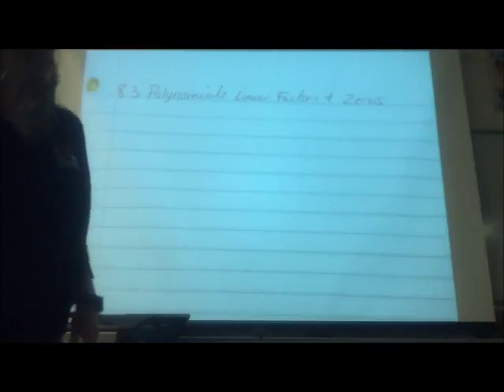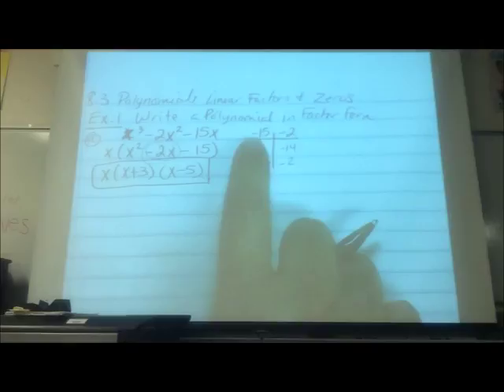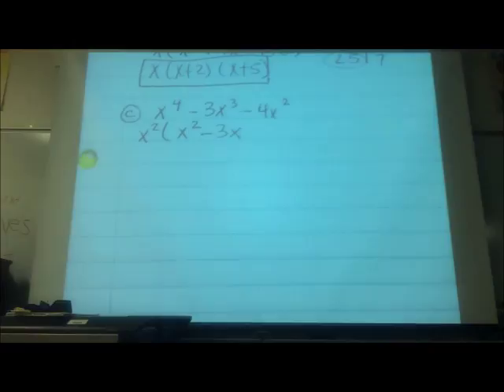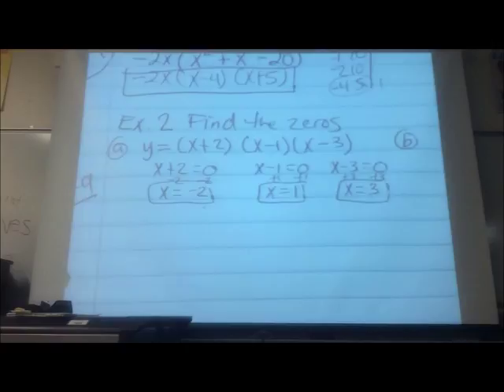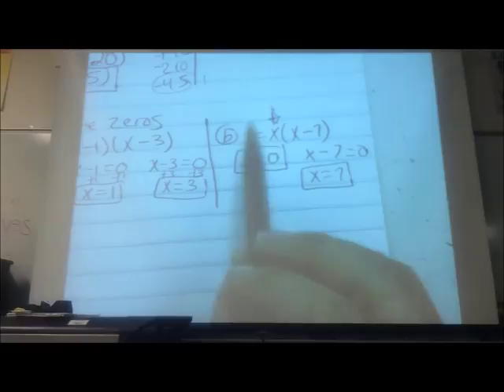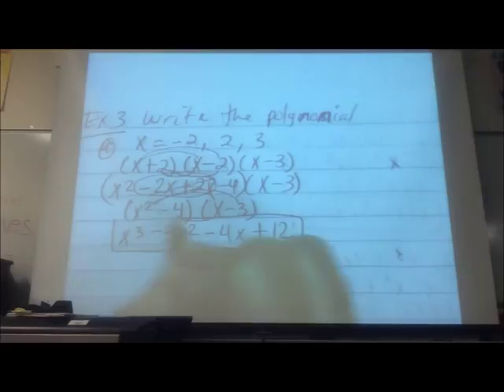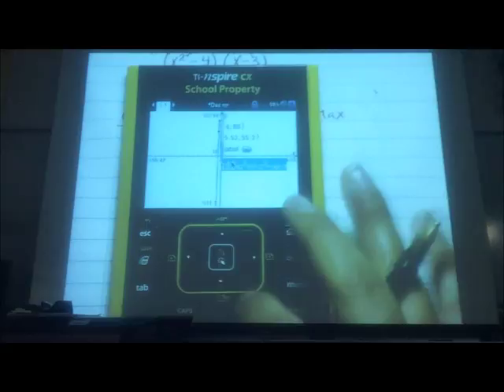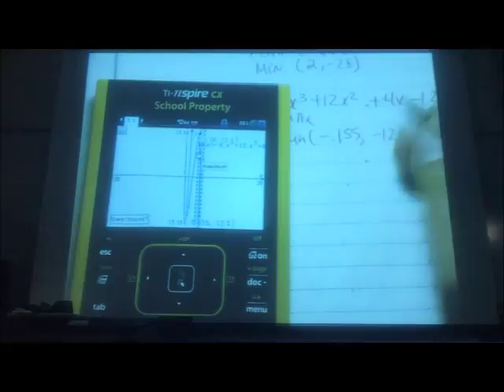ALg 2 8.3